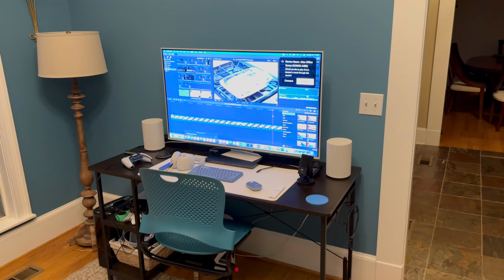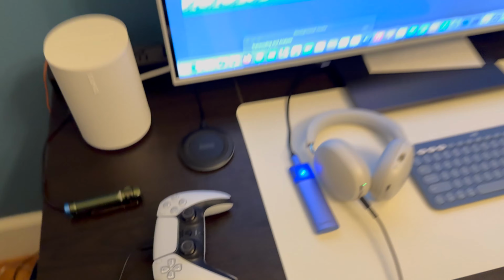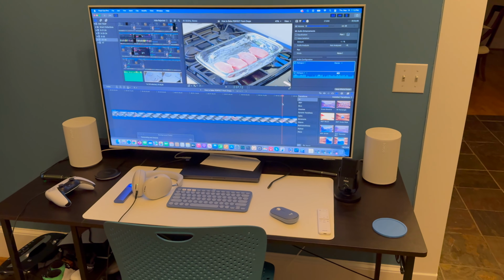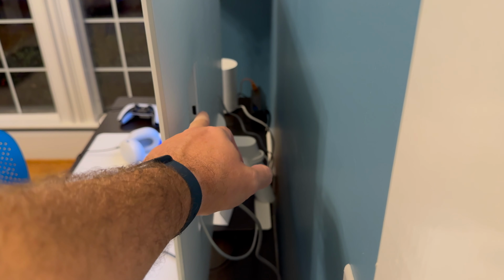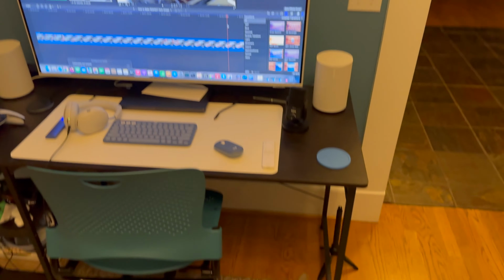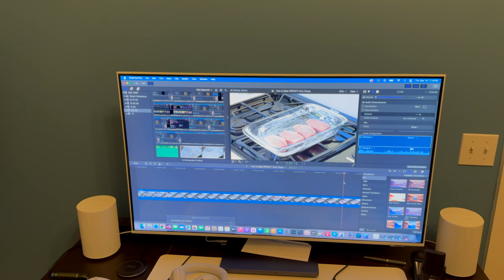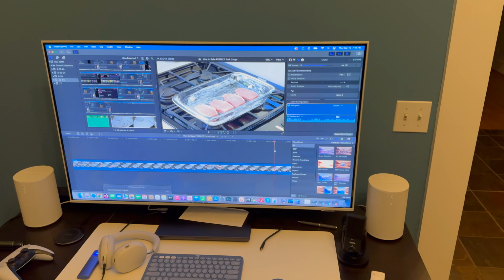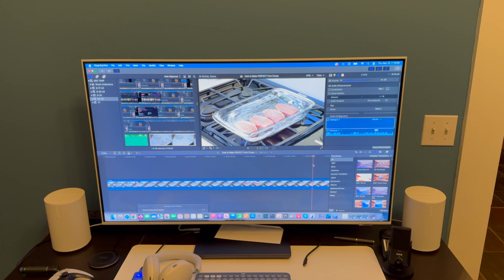Samsung 43" Smart Monitor M7 M70D Initial Impressions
The Samsung M70D is a MASSIVE 43-inch computer monitor! It features razor-sharp 4K resolution and brings a lot of added value to the desktop. The USB-C port can be used to connect and charge a laptop. It also carries video and audio. This is the largest monitor for a MacBook and it connects flawlessly! In addition to the USB-C connection, the Samsung M70D features two HDMI ports. One of the two HDMI port supports ARC, so a soundbar could be connected to this monitor. I have my MacBook Pro connected via USB-C and my PS5 connected via HDMI. I plan to connect a Sonos soundbar to this monitor soon. The included remote control features both USB-C and solar charging. While not working or gaming, this monitor makes a perfect display for watching streaming video. Unlike a television, I've found the text on this Samsung display to be razor-sharp! If you're looking for a jack-of-all-trades display that is large an affordable, this is an amazing option!